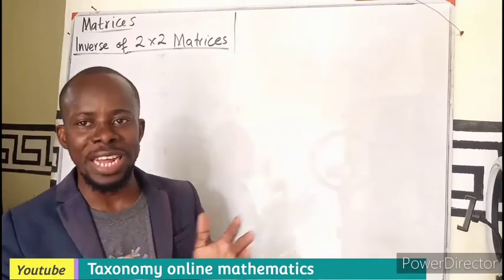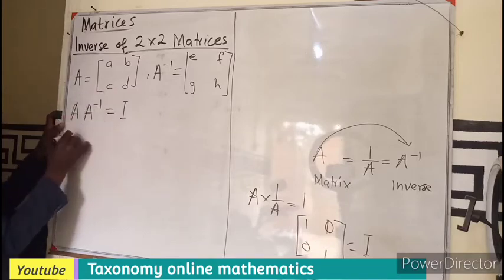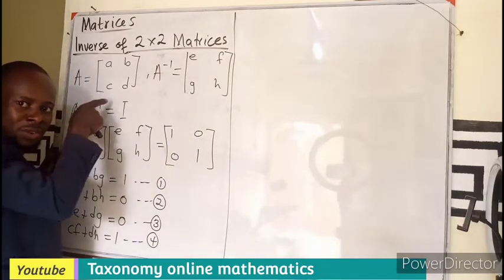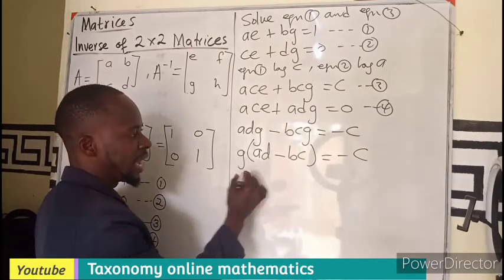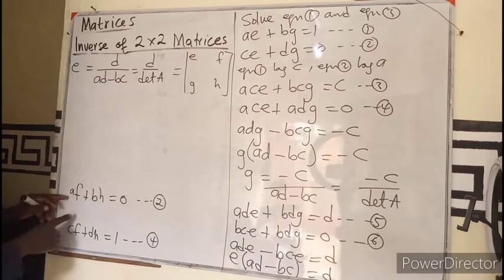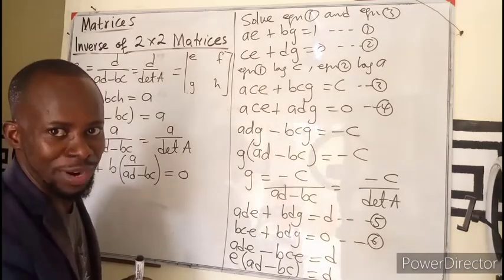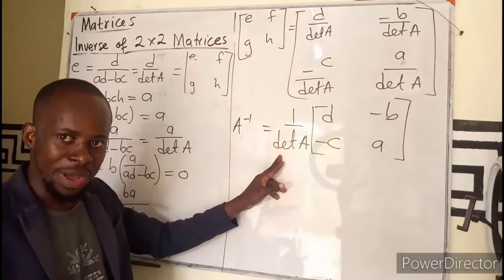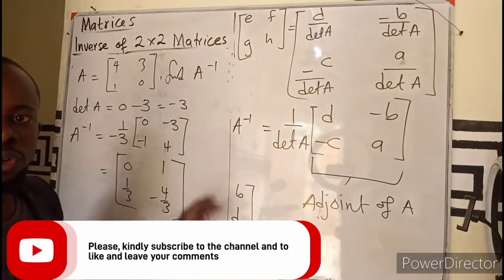Inverse of a 2x2 Matrix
How to find the inverse of a 2x2 matrices. Using the determinants and the Adjoint of the matrices.